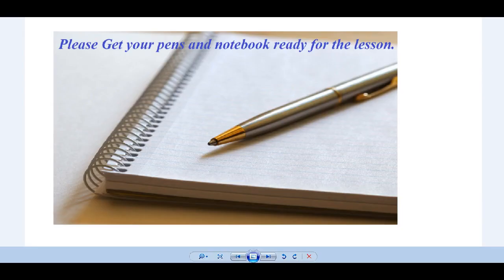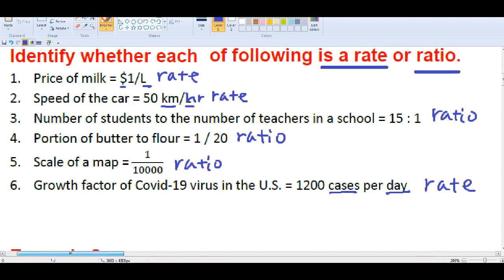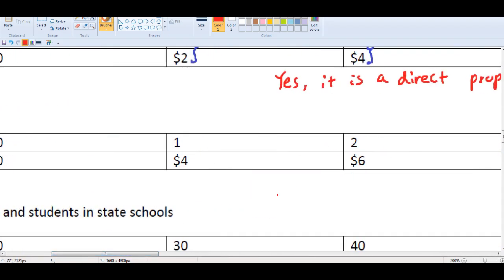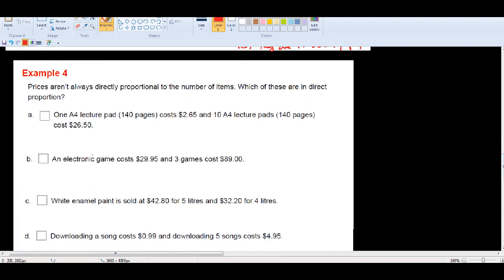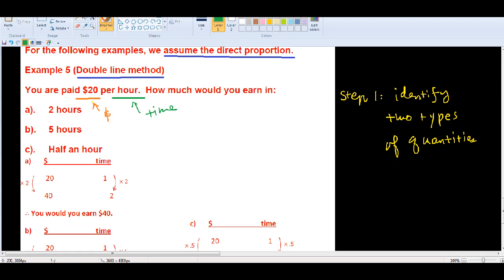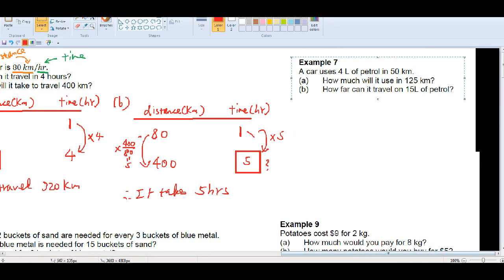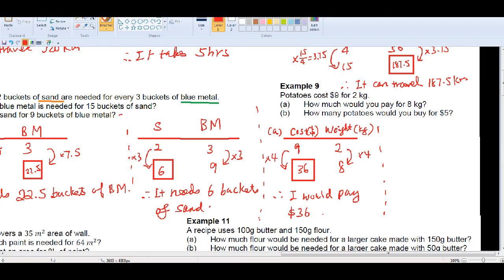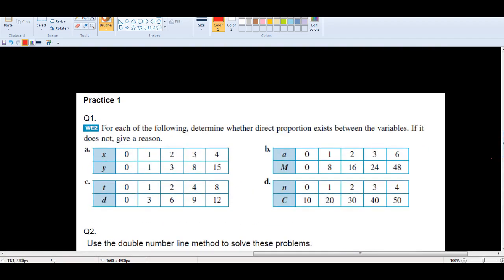Year 9 Direct Proportion Lesson 1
Rate, ratio, and direct proportion. Double line method.